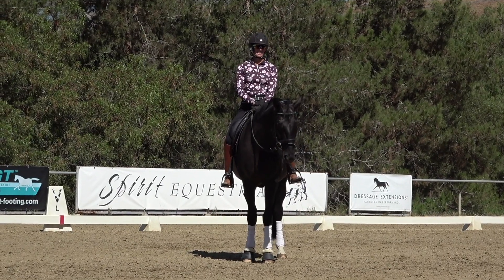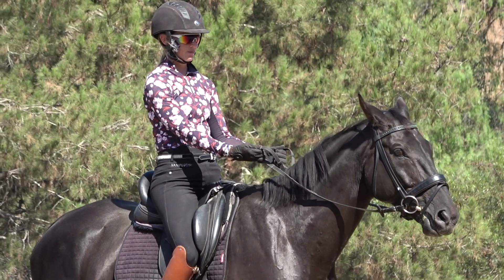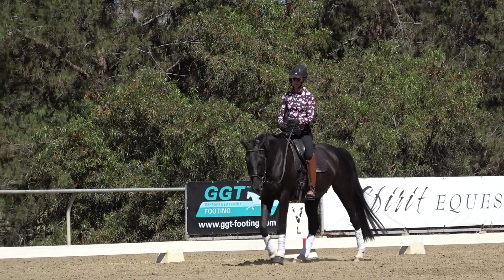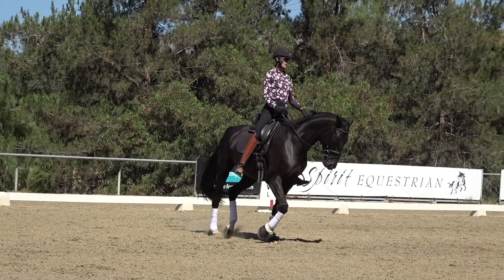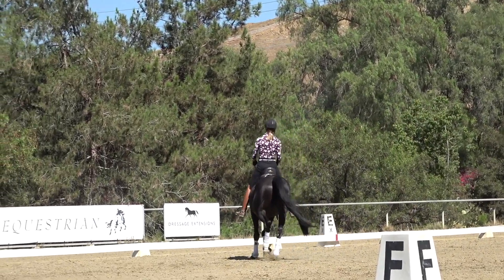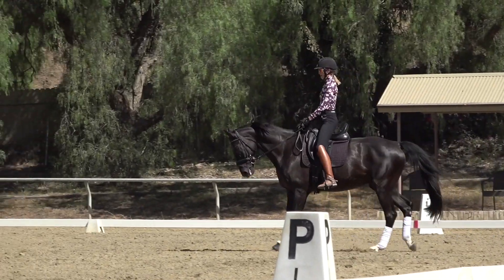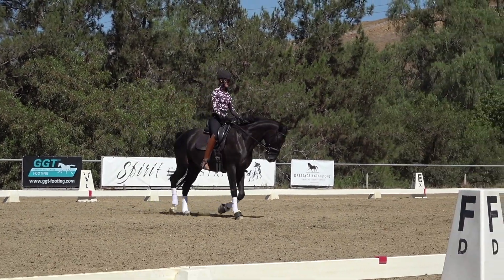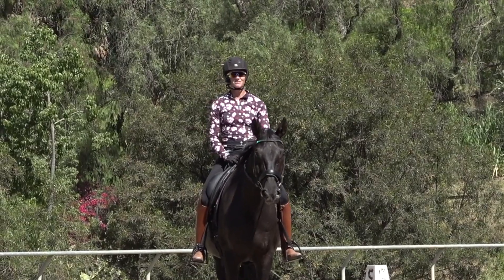Struggling with Rein Length and Contact?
Sign up to 30 days to Round
*Sorry! You've missed this course enrollment. Don't worry thought! Click the link and put your name on the list to be notified the next time the course opens again. We would love to have you.

DO you have trouble keeping a steady contact, this video goes through how to maintain and even and consistent contact.

(FULL DESCRIPTION BELOW LINKS)

TIMESTAMPS

00:00 Introduction to video
00:57 How to shorten and maintain your length.
02:17 Adjustments
04:17 Trotting contact
04:42 How to know if your reins are the correct length
05:12 What happens if your reins are too long?
06:16 What happens when you change direction?
07:57 What to do if your horse pops above the contact.
08:39 Stretch circle contact
09:13 Always pushing, never pulling

Do you struggle to keep a steady contact? Are your reins always getting too long? Does your horse constantly pull the reins out of your hands?

 As Charlotte Dujardin famously said “Short reins win gold medals”, and she’d know right!? The right rein length is crucial for us to be able to communicate with our horses properly, sensitively, and effectively, so in this week’s video I’m going give you all my secrets about rein length.

The first thing to understand is how to shorten and maintain your rein length.

To shorten your reins take both reins in one hand, slide the other hand down the rein and then repeat this on the other side.

To maintain the length, we put pressure on the rein between our thumb and our pointer finger, (not gripping with the whole fist as many often think). Horses are very clever about how to get the reins out of your hands without you even noticing, but this method of holding the reins will keep you aware of this. (I had a client one time that swore she had reins that magically grew in length 😂)

One mistake I see people make a lot is tipping forward when they’re shortening the reins! This totally destabilizes your position. Please sit back and keep your bum in the saddle when you’re adjusting your reins! There is no need to tip forward.

Here are a few more tips on rein length:
you want to maintain a steady and elastic contact with your horses' mouth. Contact is defined as light tension on the rein.
If your reins get too long, you won't be able to turn or stop!
When riding a circle, we want our horses looking slightly inward. When you change direction you will need to shorten the new inside rein slightly.
If your horse comes above the contact, you can also widen your hands to get contact and help your horse to lower and drop their head.
For a stretch circle, simply loosen the grip between the thumb and pointer, and allow the reins to slip out of your hands, but always maintaining the contact.

The most important thing to remember is that the roundness must come from behind, you’re never pulling your horse into the contact, you’re always driving them towards it.

Inside this challenge, I am going to give away all my secrets to getting your horse round, supple, and soft! Not only that, but you could win up to $1,000 when you enter the challenge and show us your transformation!